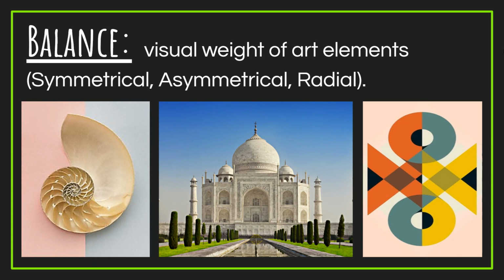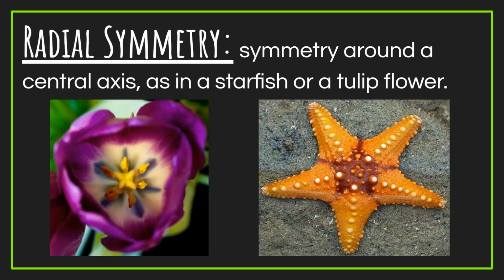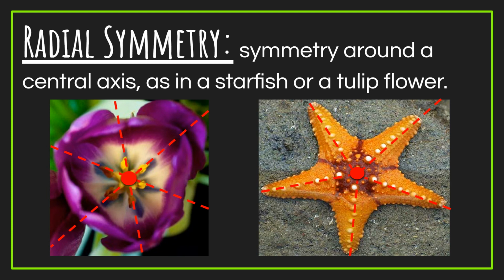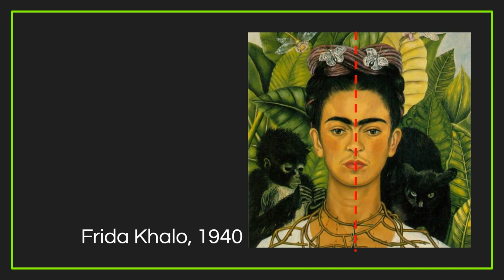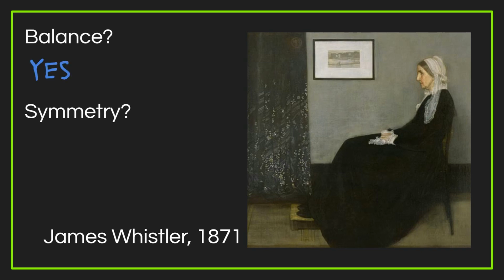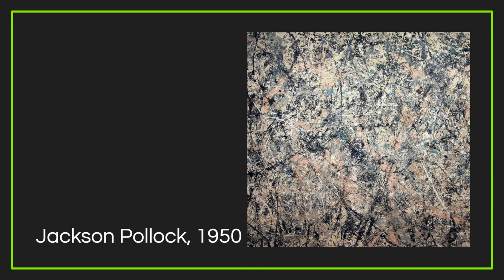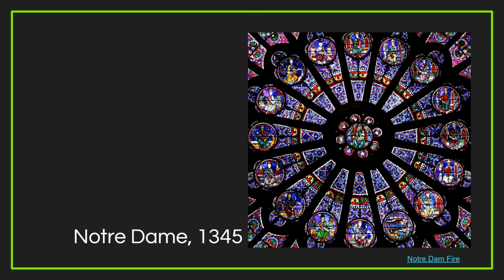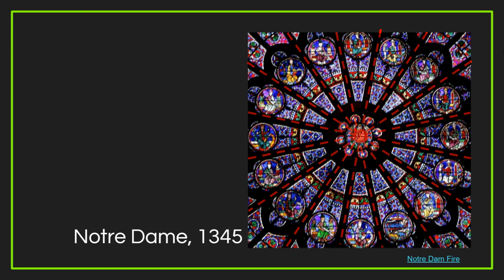Principle of Art: Balance